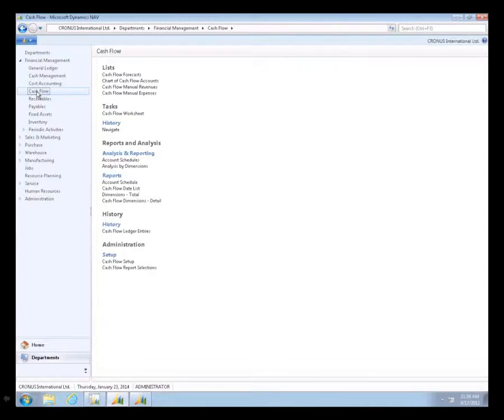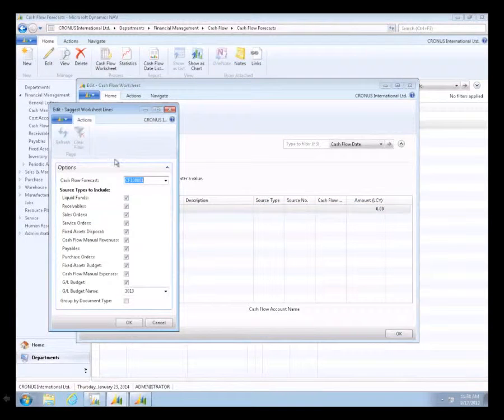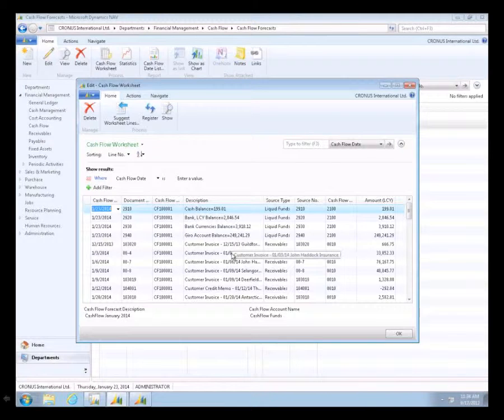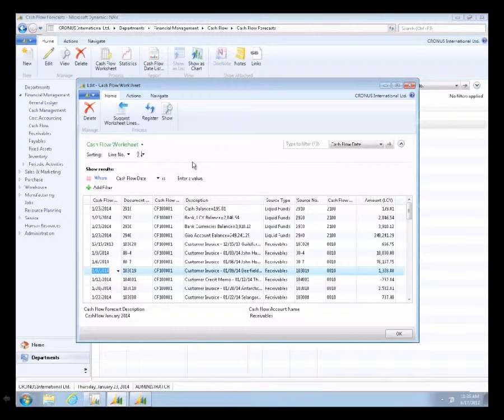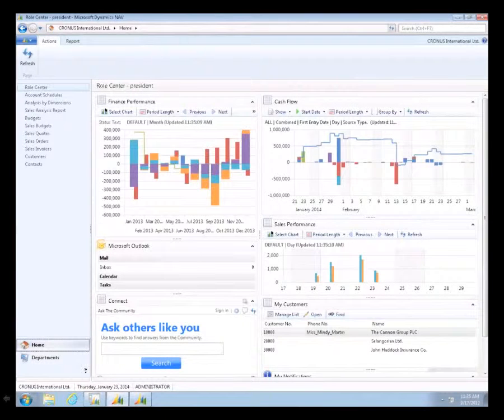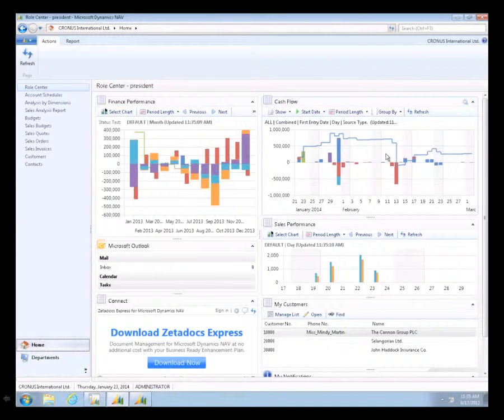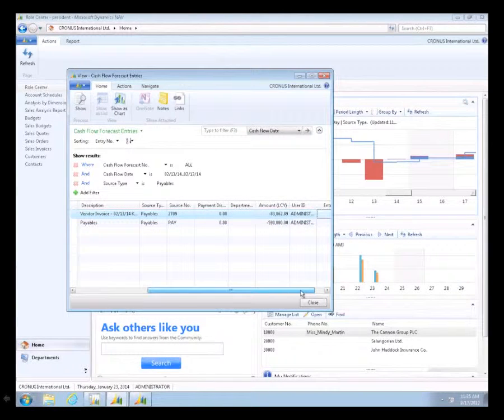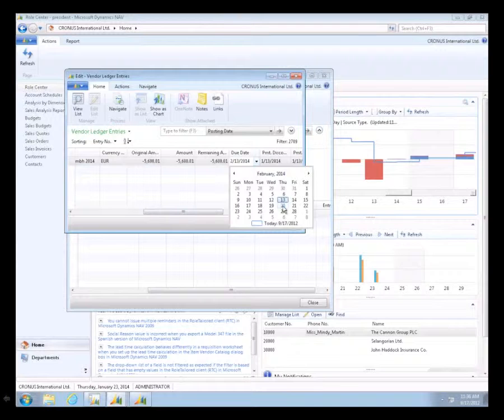Microsoft Dynamics NAV 2013 - Cash Flow Forecasting